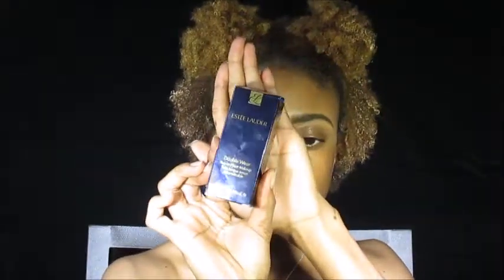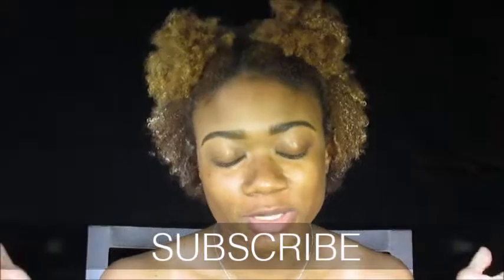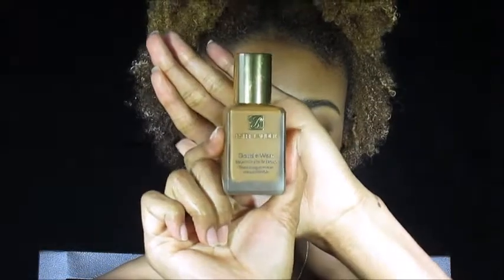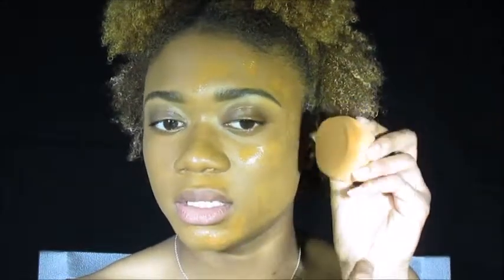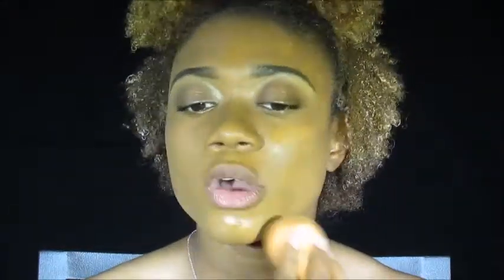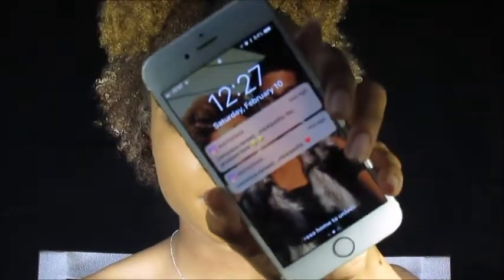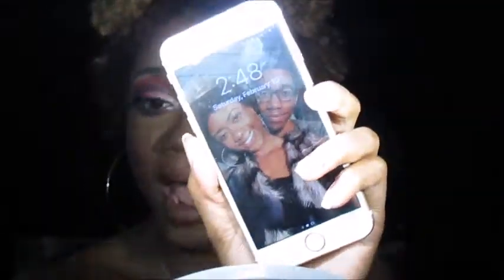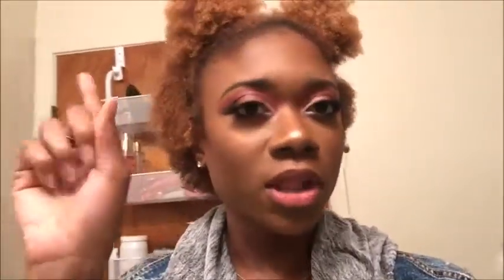Test It Thursday | Estee Lauder Double Wear Foundation || Veronica Renee'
🍭Open For Sweet Details🍭
✨fearfully and wonderfully made. -Psalm 139:14

✨Inspirational Quote✨
"Life is like a camera: just focus on what is important, capture good times, develop from negative, and if things do not work out, take another shot!" - Daireth Winehouse.

✨Products As Shown/Mentioned✨

Estée Lauder Double Wear Stay-in-Place Makeup | Sandalwood

**I OWN NO RIGHTS TO THE MUSIC, PLEASE SUPPORT THESE ARTISTS**